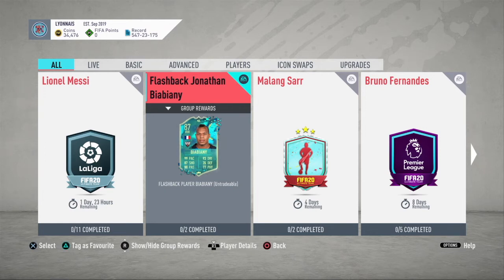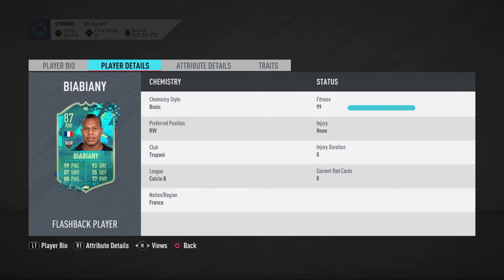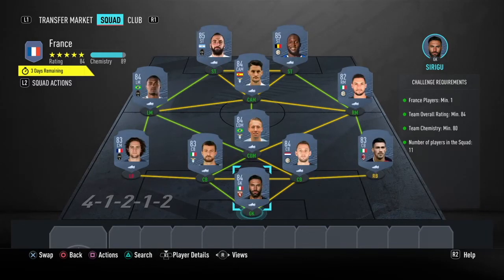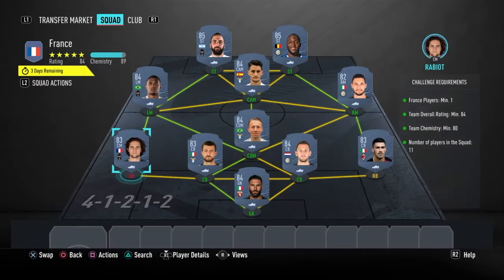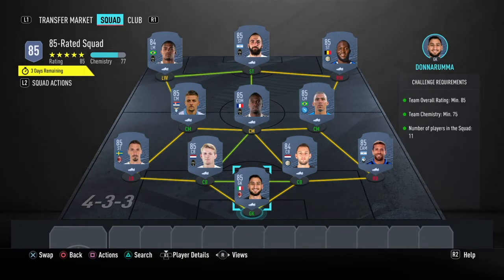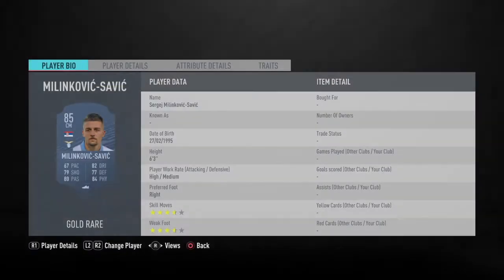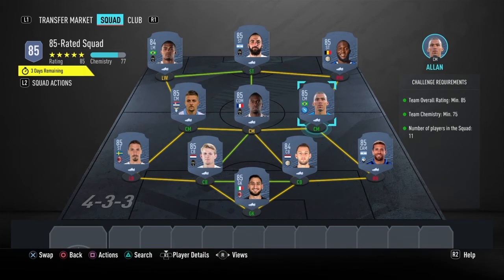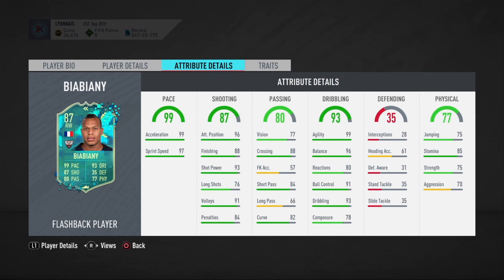HOW TO COMPLETE FLASHBACK Jonathan Biabiany SBC - FIFA 20 - The French Adama Traore?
FLASHBACK Jonathan Biabiany SBC Solution (Cheapest Method) - FIFA 20 - The French Adama Traore?